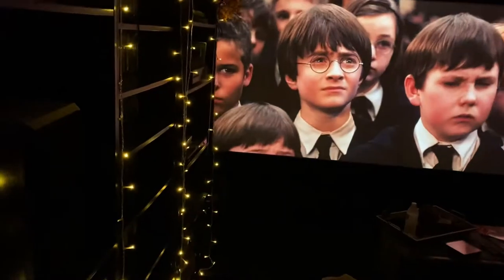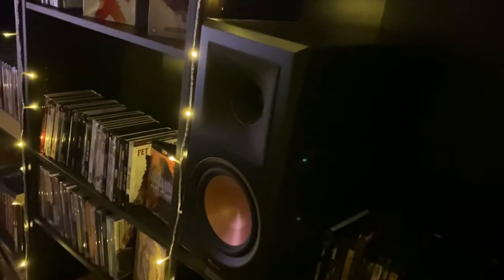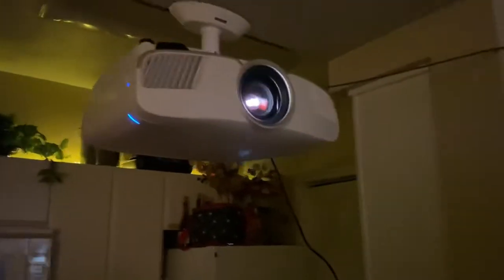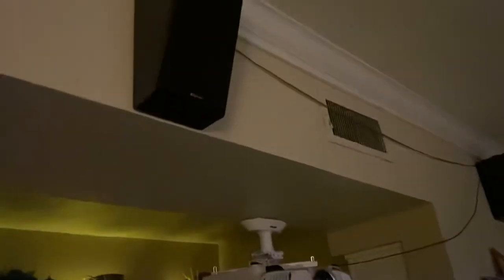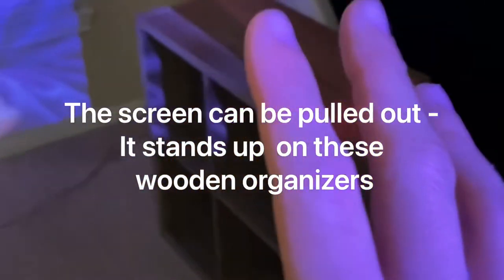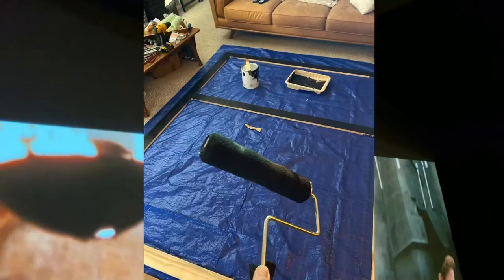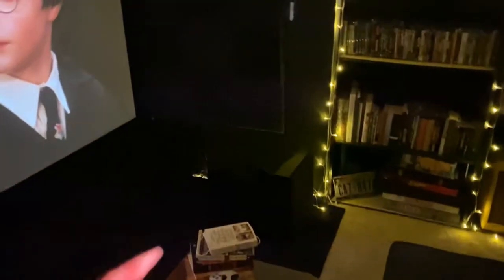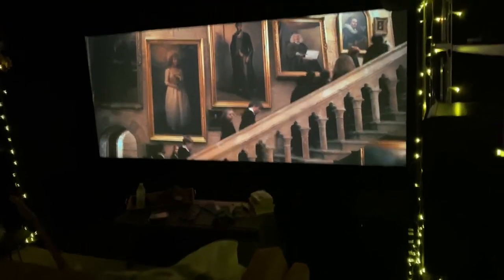Small Apartment Home Theater (Spare Change , Dynamically Challenged entry video)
A video for Shane from Spare Change /Dynamically Challenged. This is my 5.2.4 Home Theater

Klipsch Reference premiere Speakers
Center :504c
Fronts : 600m
Sides : 600m
Atmos heights  : Klipsch 500sa + 140sa
Subwoofers: Dual Klipsch r12sw

Projector :
Epson 5050 UB

Denon 3600 AVR
4k Blu-ray player : Sony ubp-x800m2

DIY 150” AT Spandex Screen